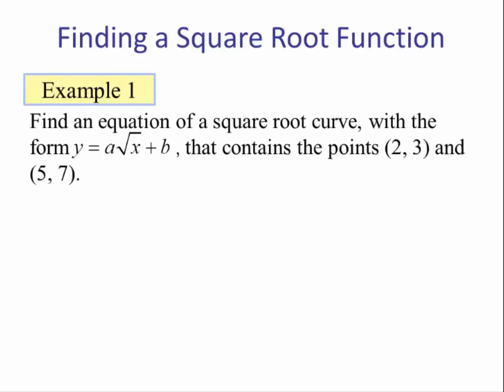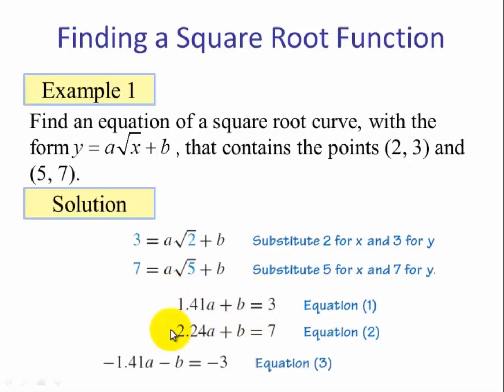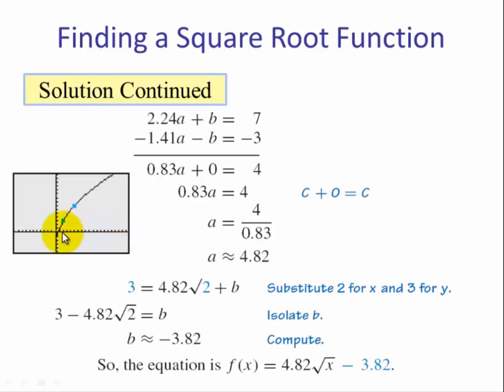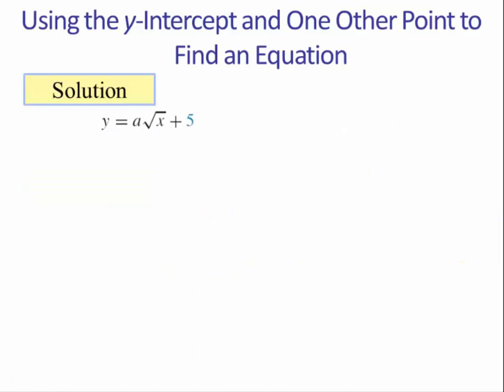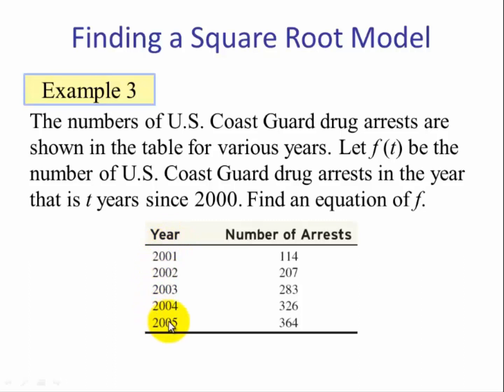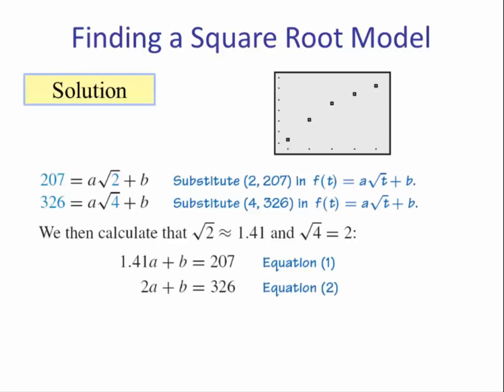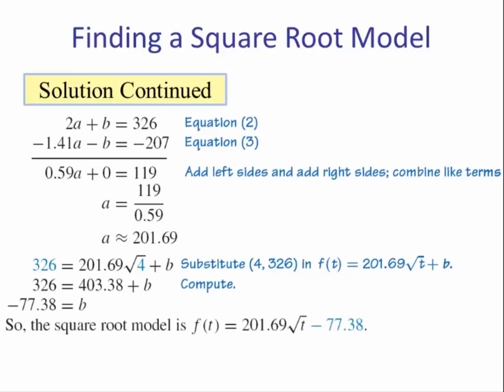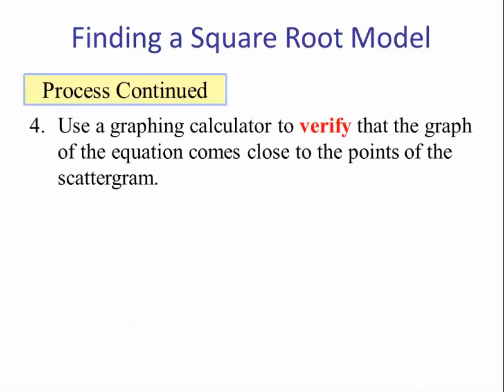Modeling with Radical Functions Part 1